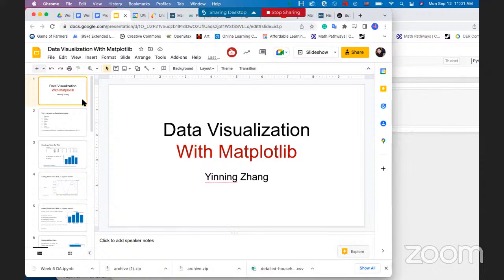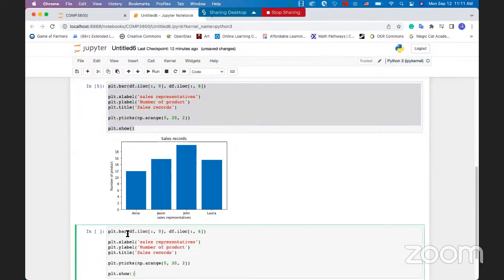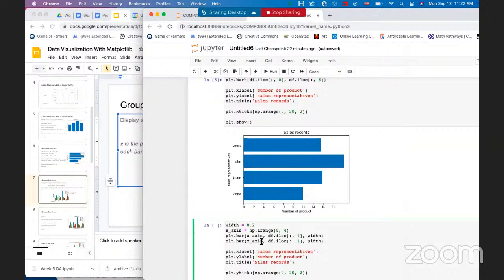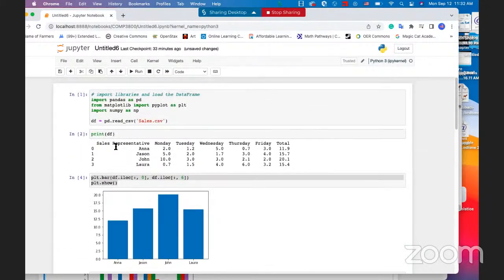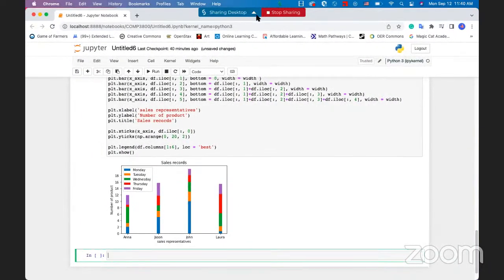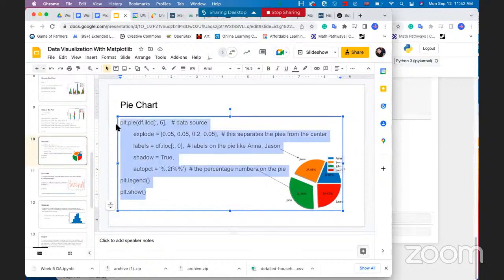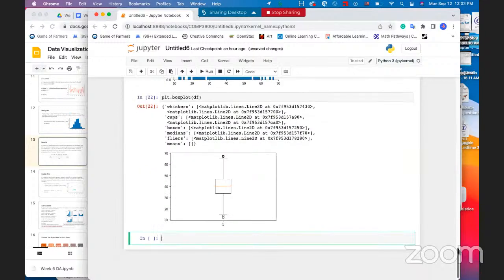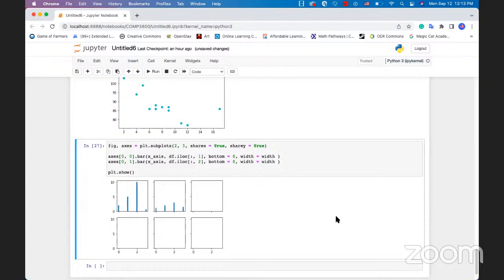Data Visualization - 1